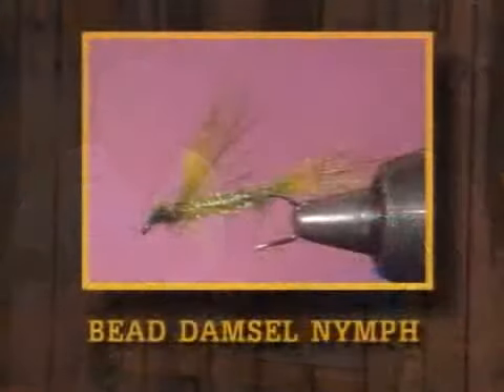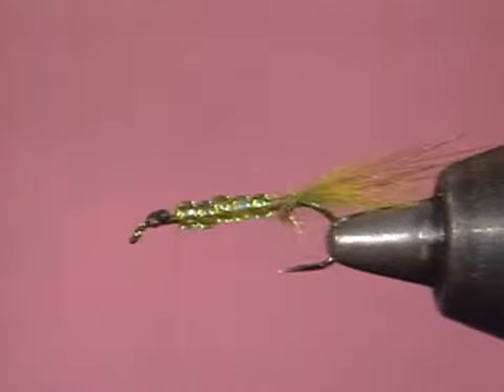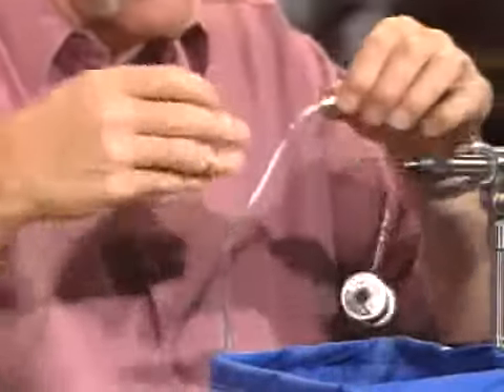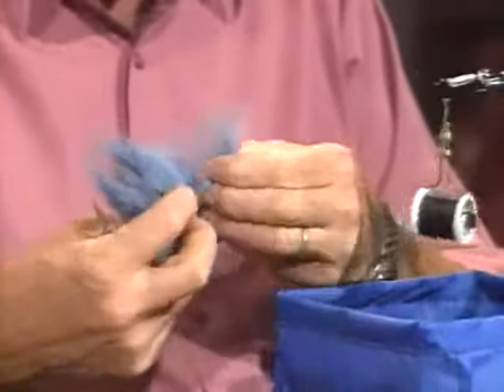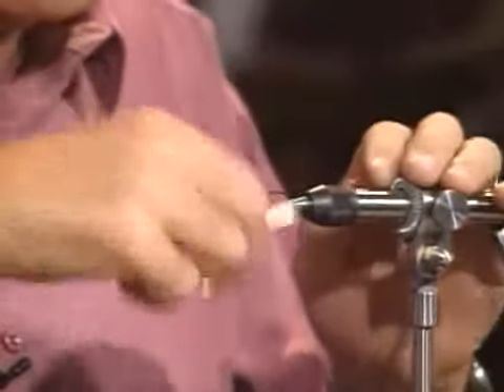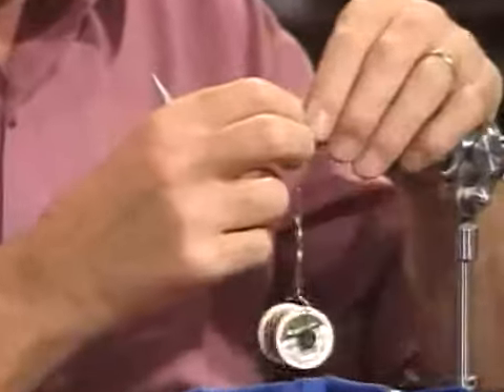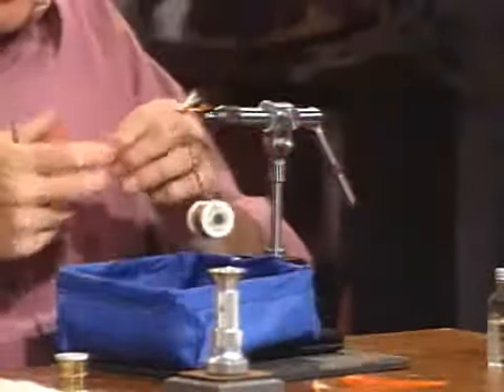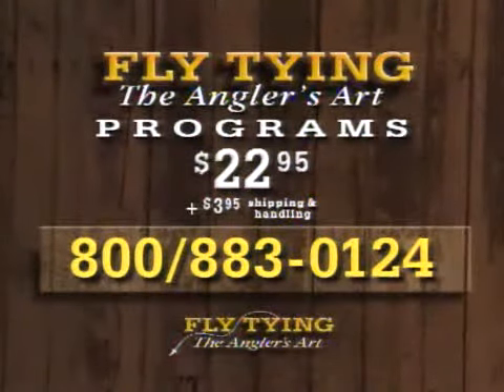210 Bead Damsel Nymph, Smolt Bucktail, Modified Polar Shrimp Steelhead